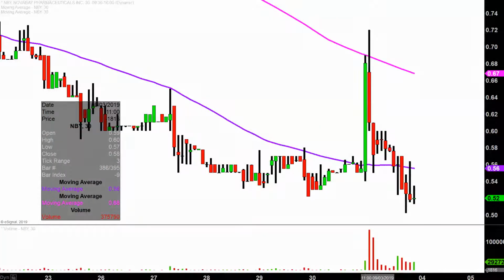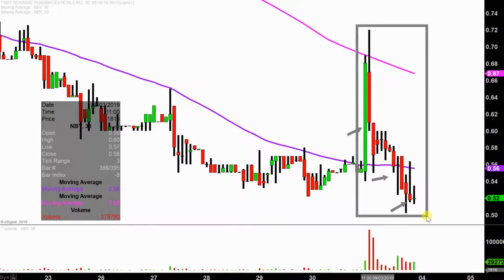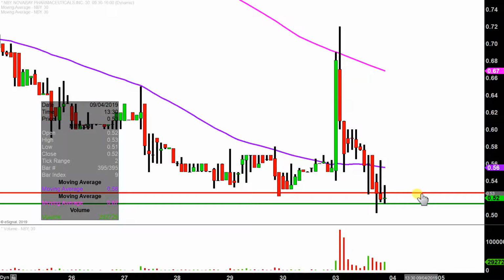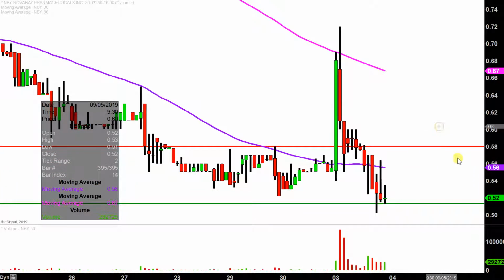NovaBay Pharmaceuticals, Inc. - NBY Stock Chart Technical Analysis for 09-03-2019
Learn how to read stock charts and identify technical patterns as ClayTrader does a quick stock chart review on NovaBay Pharmaceuticals, Inc. (NBY).